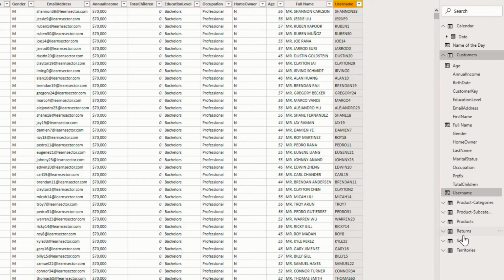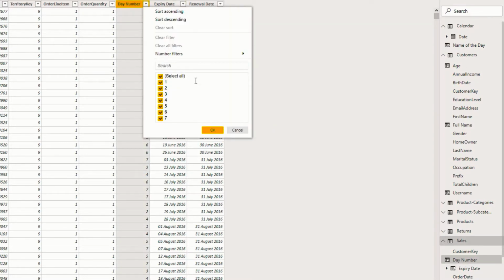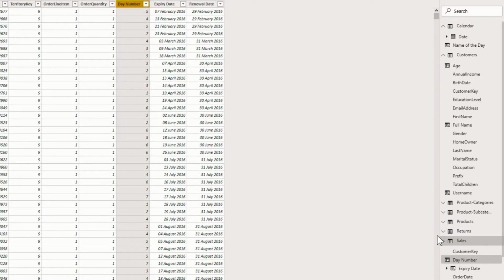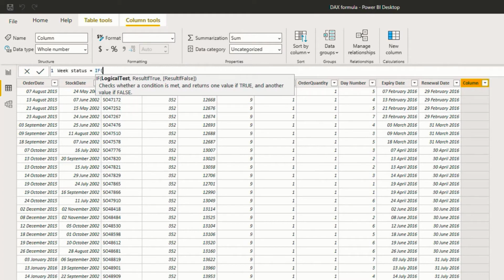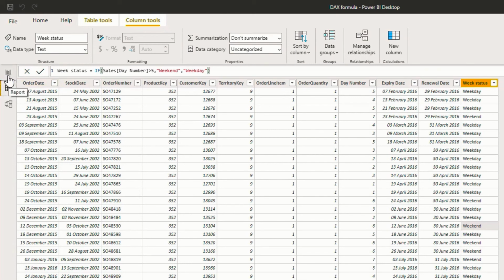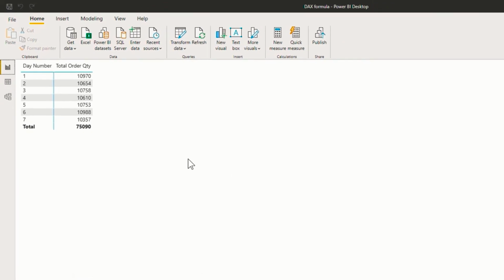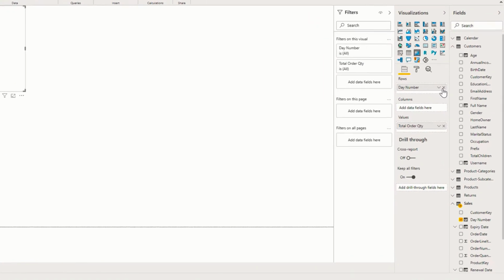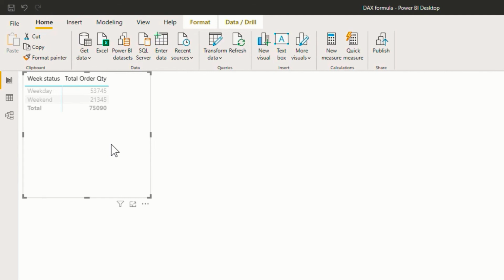IF Function in Power BI using DAX | LOGICAL Function